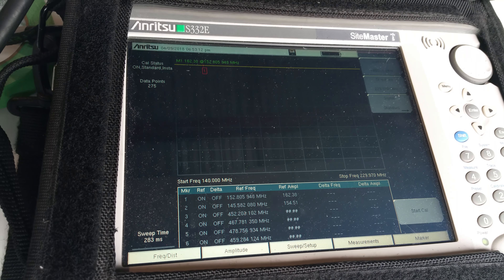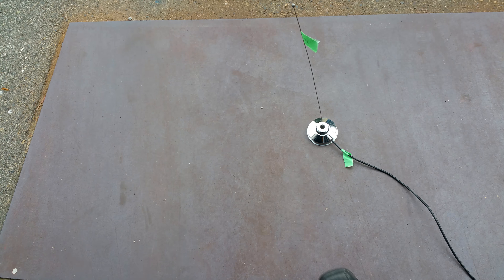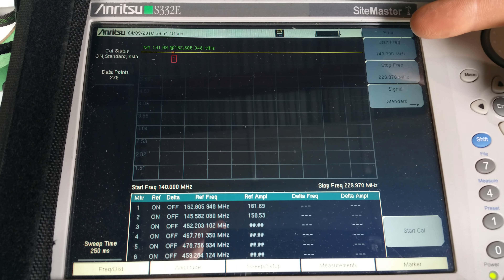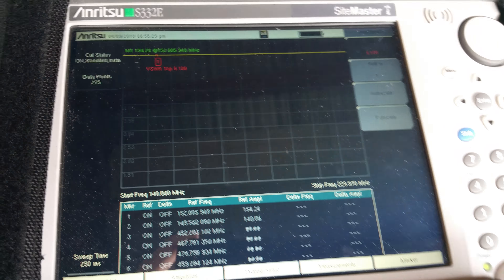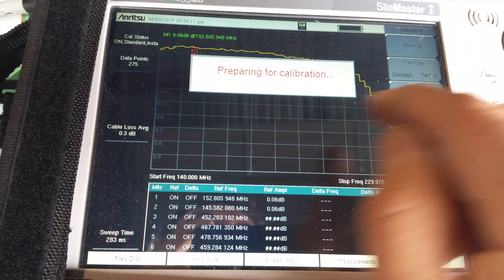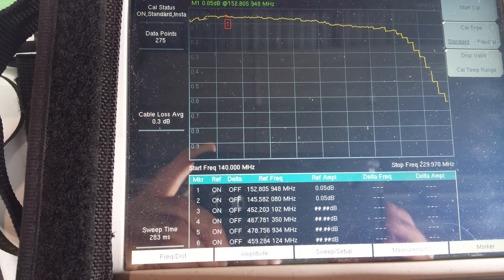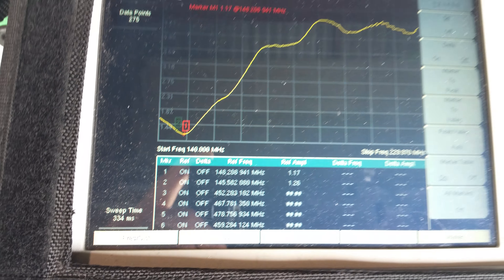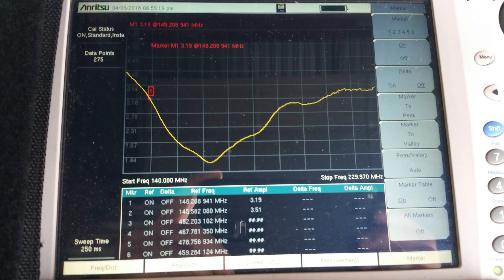Using the Anritsu S332E to tune 1/4 wave VHF antenna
Not an instructional video